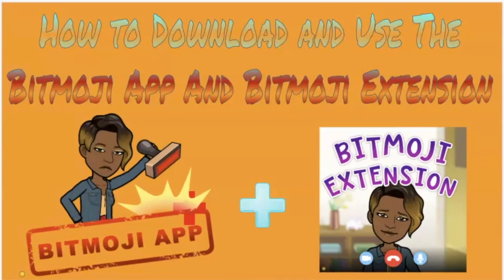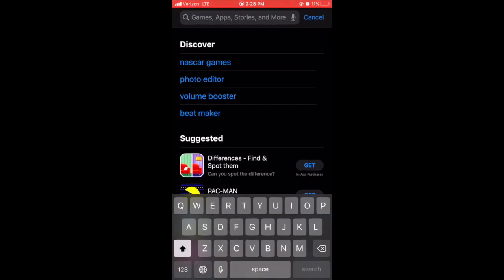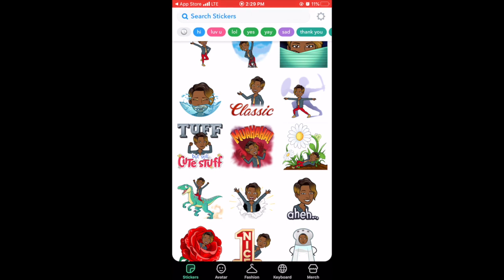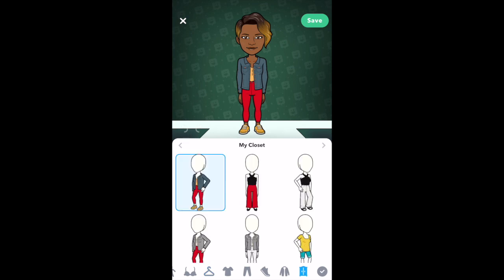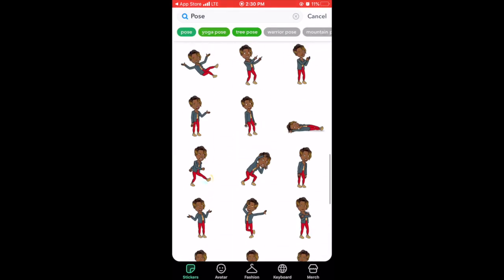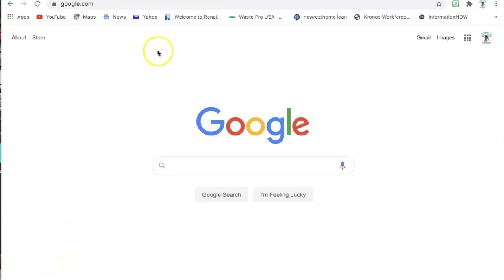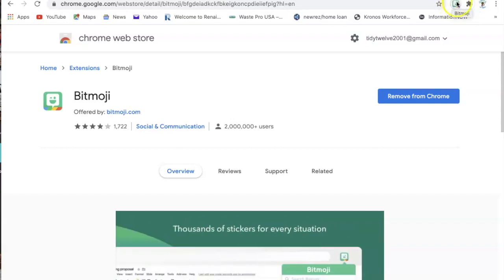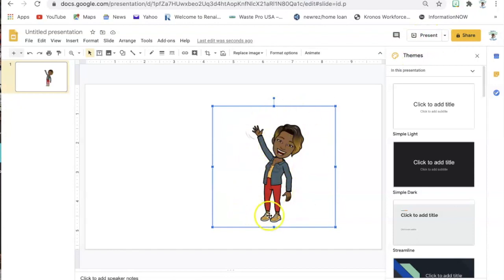How to Download and Use the Bitmoji App and Bitmoji Extension!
This tutorial will show you how to download and use the bitmoji app and bitmoji exxtension. This is a basic step needed to use your bitmoji in your virtual classrooms or on other platforms.